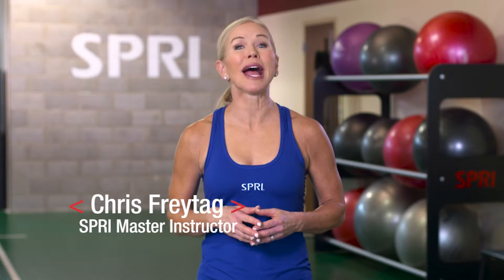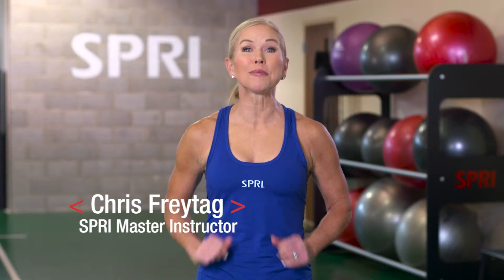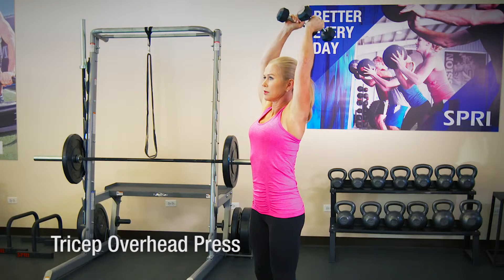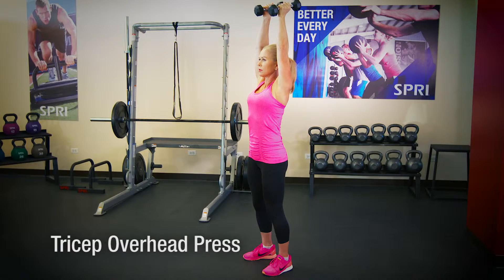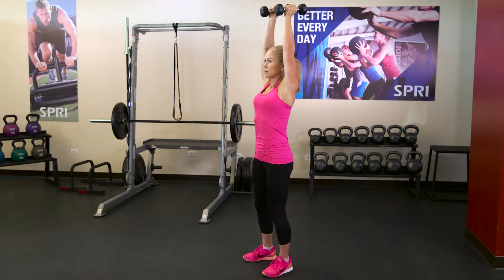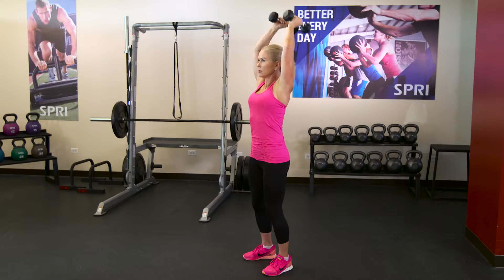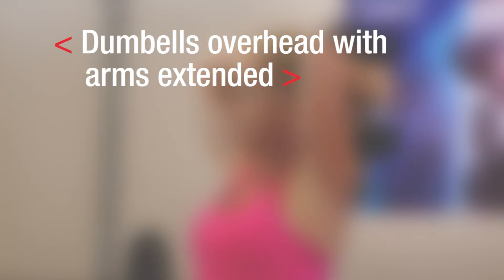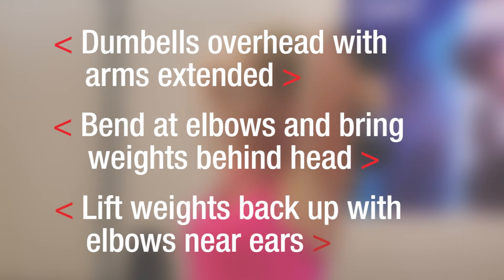SPRI Deluxe Rubber Dumbbells: Tricep Overhead Press Exercise